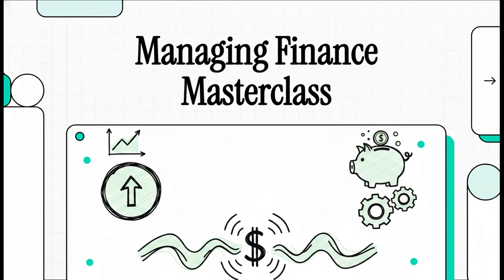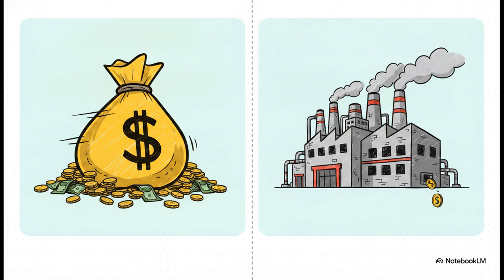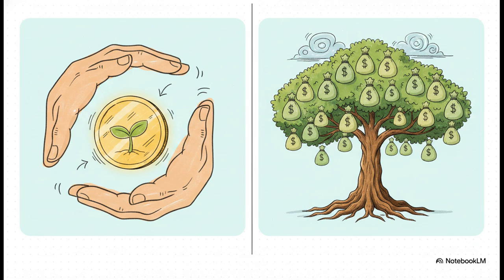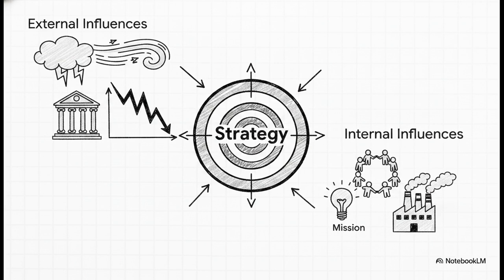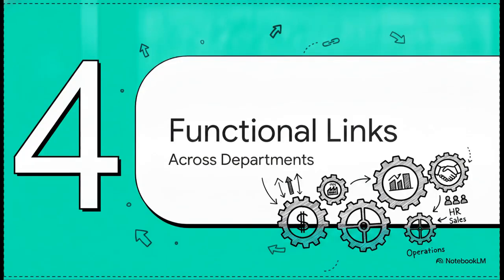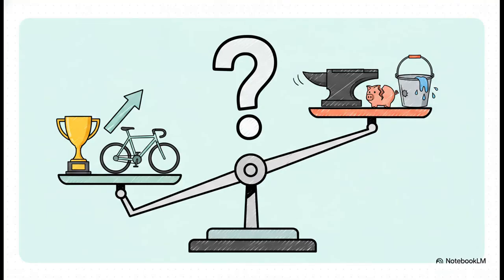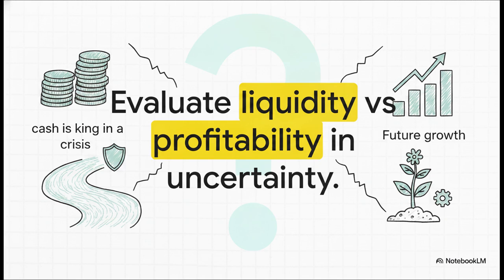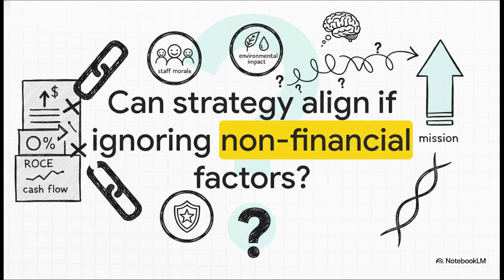3.1.4 Managing Finance AQA A-Level Business (New Specification 2026)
3.1.4 Financial management
- Managing finance

Key Terms
- Profit
- Profitability
- Cash flow
- Liquidity
- Levels of borrowing (Gearing)
- Capital expenditure
- Functional interrelationship
- Competitiveness

Quantitative Skills and Sophisticated Concepts Links
- Profit vs Cash
- Gearing
- Operating Profit Margin
- Risk vs Uncertainty

Synoptic Links
3.1.1 Business Objectives: How financial goals must align with the overall mission and SMART criteria.
3.1.3 Marketing Management: Analysing the impact of large marketing budgets on short-term liquidity.
3.2.2 Operations Management: Evaluating the finance required for operational investments such as automation or new location facilities.
3.3.3 Strategy: How a firm's financial position (e.g., ROCE) dictates its ability to pursue diversification or market development.